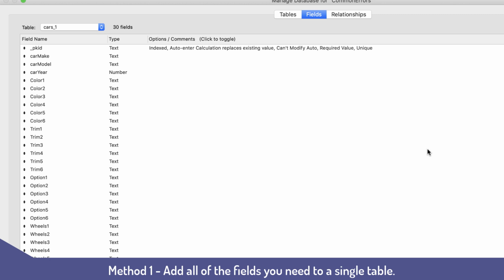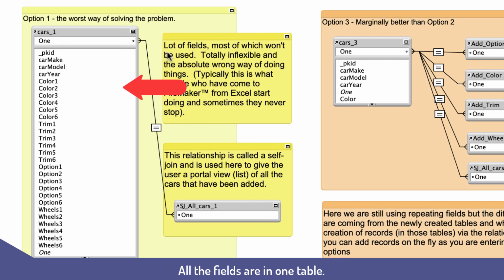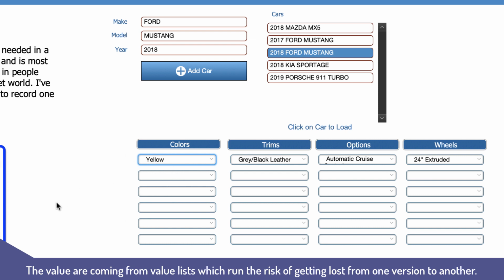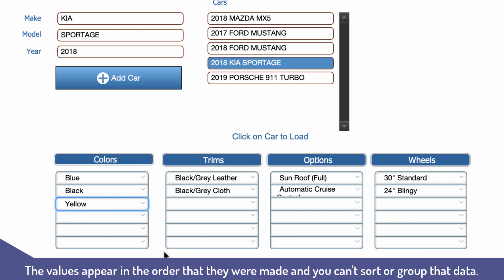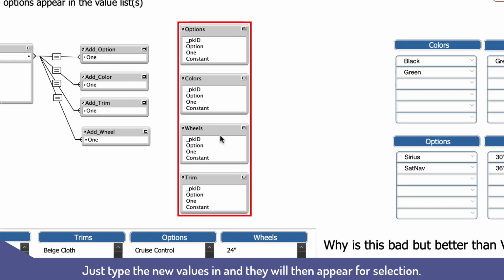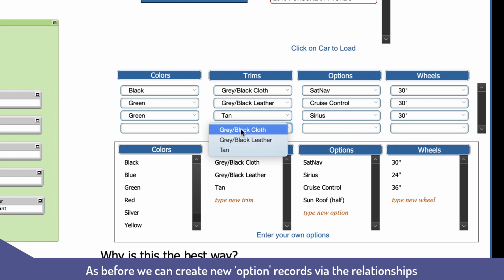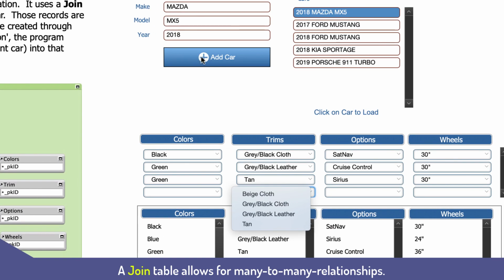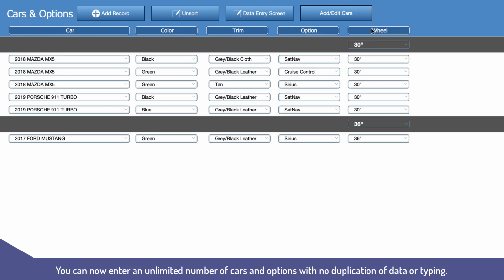Common Mistakes New FileMaker™ Developers make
People new to FileMaker™ often try to do things the way they are used to doing them and have difficulty embracing the paradigm shift necessary to successfully develop in FileMaker.  This video shows some of the different approaches that are commonly used and disects them, showing the advantages and/or disadvantages of each.